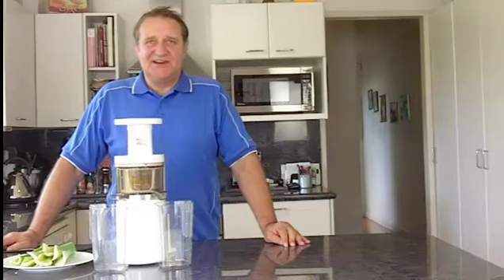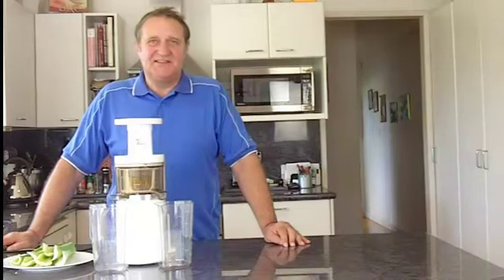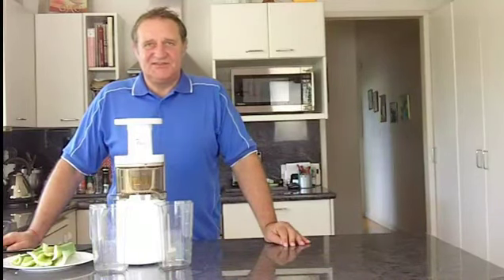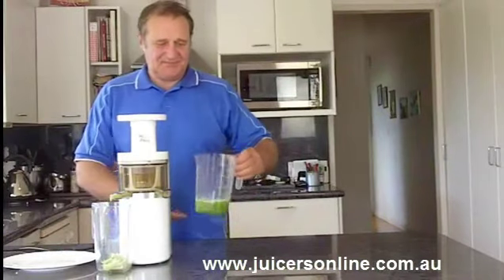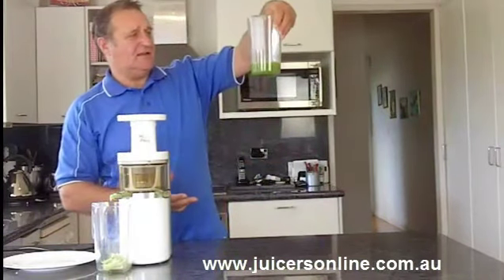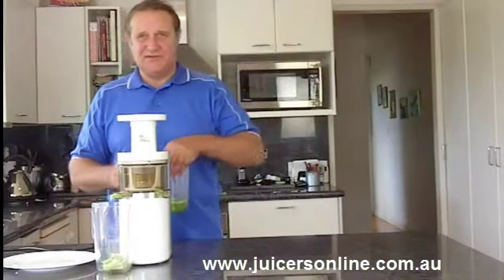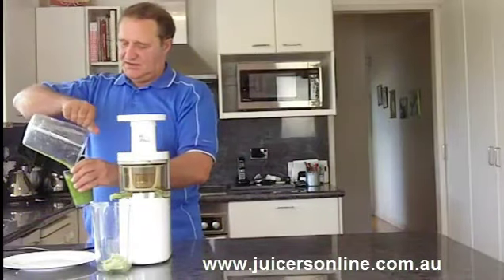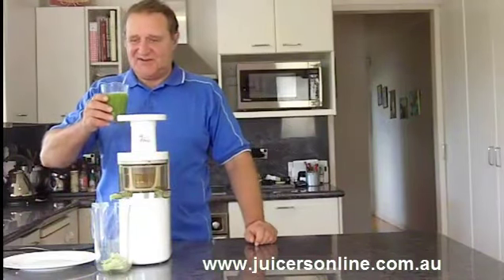JuicePresso - Making Celery Juice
- Your best website for Cold Press Slow Juicers in Australia, featuring the JuicePresso and JuiceBuddy. This video shows how the JuicePresso makes great Celery Juice.

Are you hesitant to eat celery? If you want to absorb its nutrients, you better start juicing today using the JuicePresso cold press juicer. You just need to cut the celery where it can properly fit in the device. In less than 2 minutes, you can enjoy a 200ml of fresh celery juice.

We would advise cutting the Celery into 1 inch or smaller pieces, shorter than in the video.